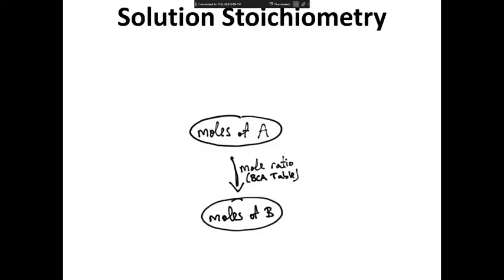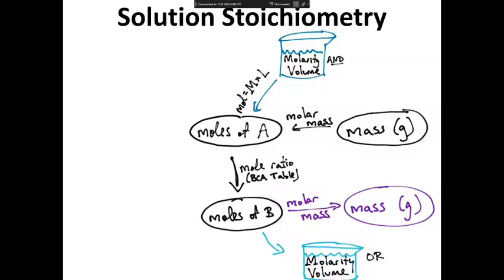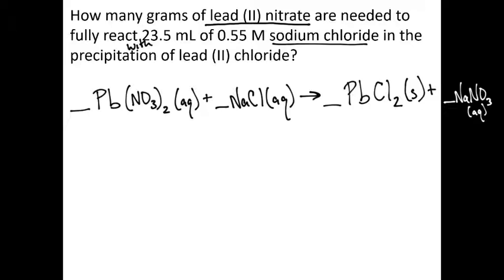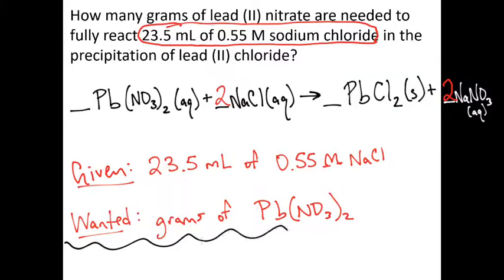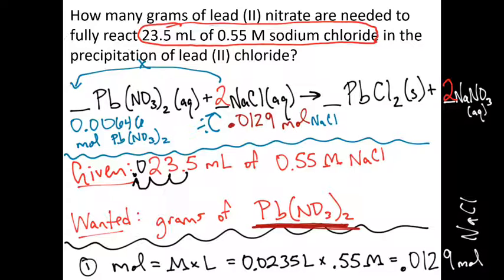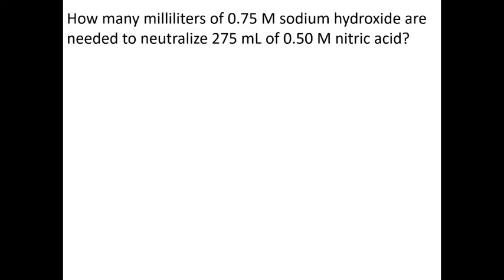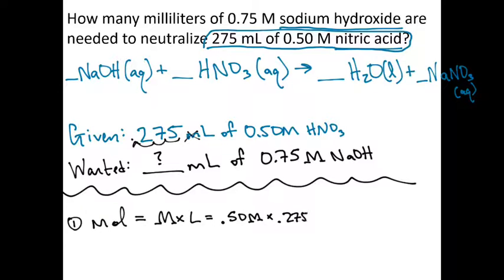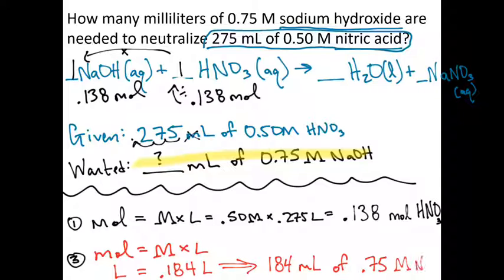AP Chem Class Feb 03, 2022 - Solution stoichiometry class notes and examples